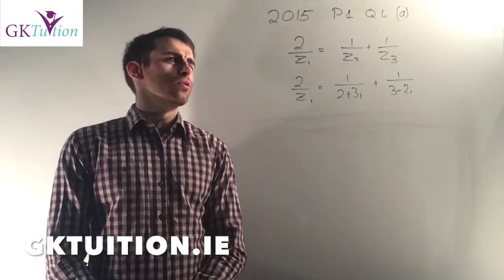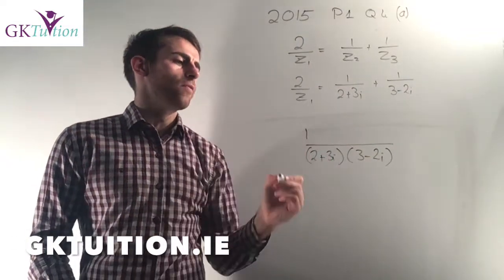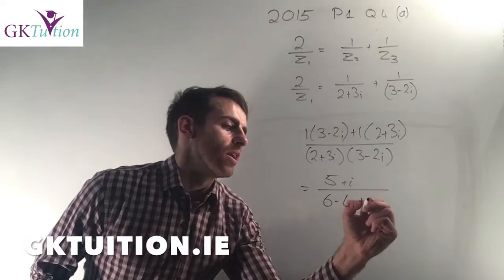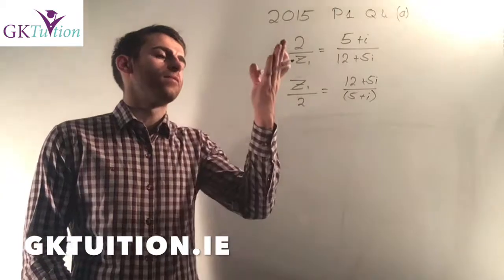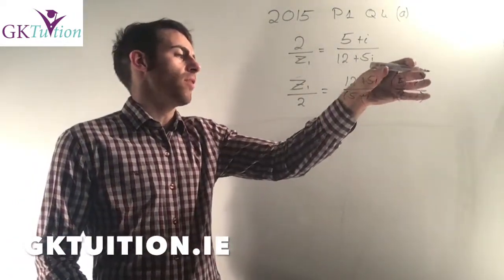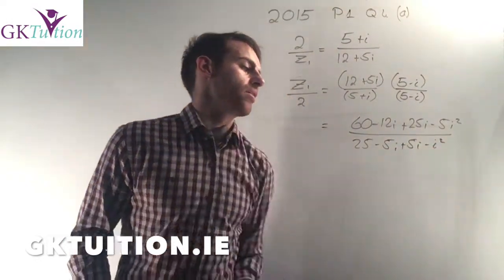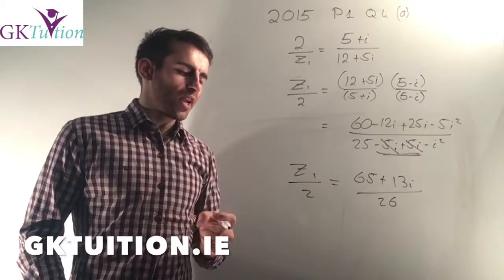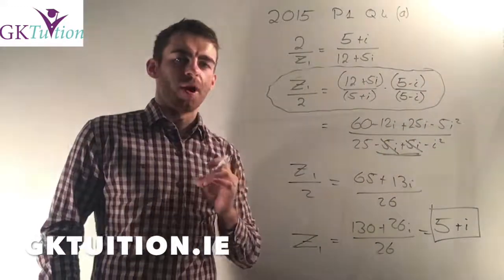GKTuition.ie LCHL 2015 P1 Q4 (a)